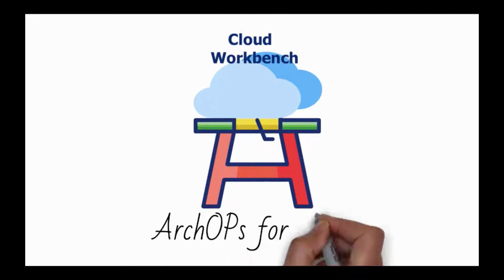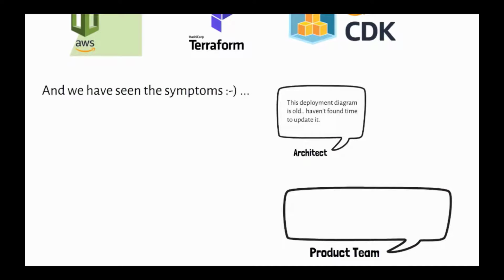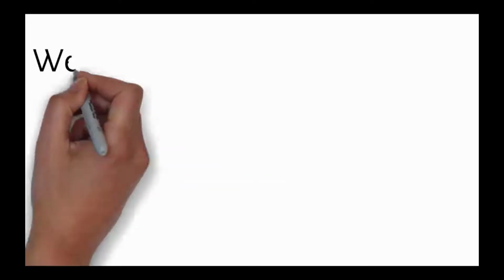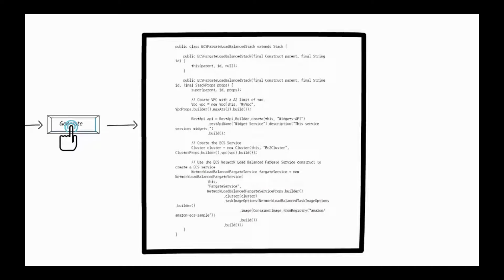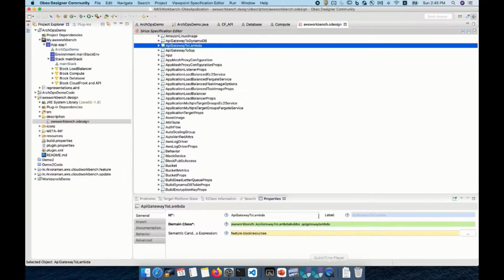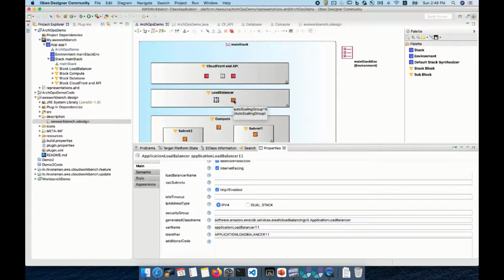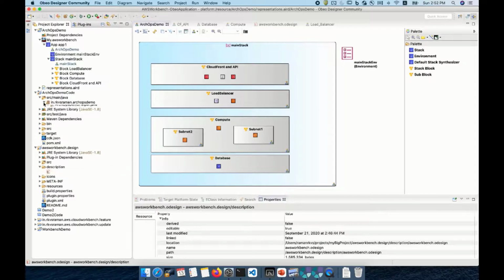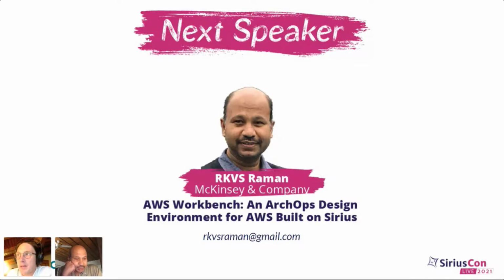AWS Workbench: An ArchOps Design Environment for AWS Built on Sirius | SiriusCon 2021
AWS Workbench built on Eclipse Sirius aims to solves the pain points observed in current cloud architecture design and deployment process like ;

Waterfallish handoffs between Architects and Cloud DevOps Engineers
Absence of What you see is What is Deployed (WYSIWID) view of infrastructure
Adhoc and obscure changes to infrastructure without communication to all stakeholders leading to surprises
Absence of singular view of cloud inventory leading to wastage of resources
Decreased agility in deploying newer resources due to effort and ambiguity in translation of design to infrastructure code.
AWS Workbench provides:

A truly visual IDE for designing AWS infrastructure with auto-generation of deployment templates
Best practices and patterns based development
Design level verification of cloud infrastructure blueprint
Accelerated communication between Architect and Cloud DevOps
Easy reusability and management
I will also be talking about how Sirius can help revolutionize the Software Development Process and automate most of the mundane tasks.